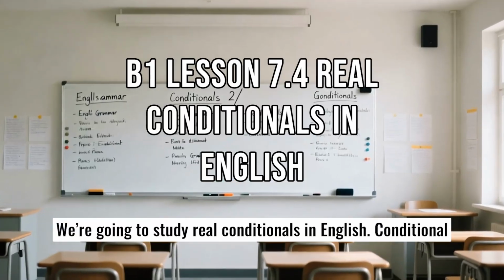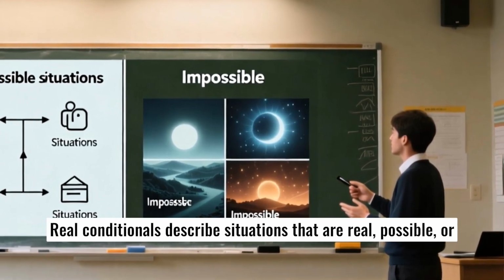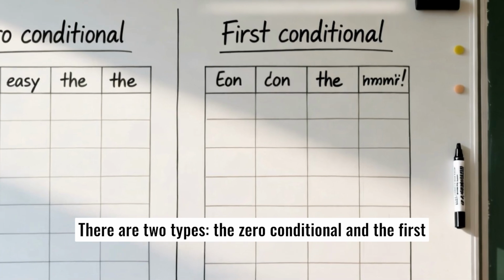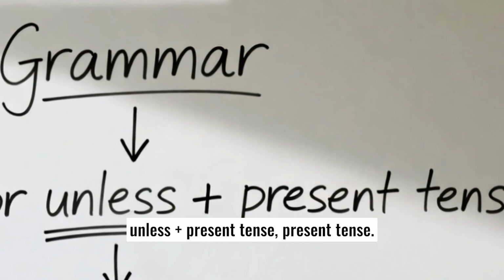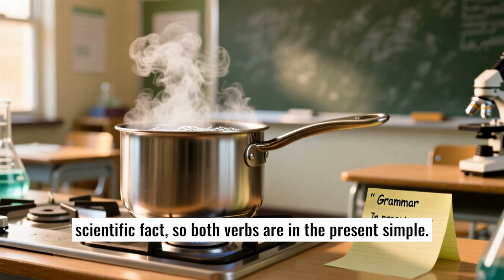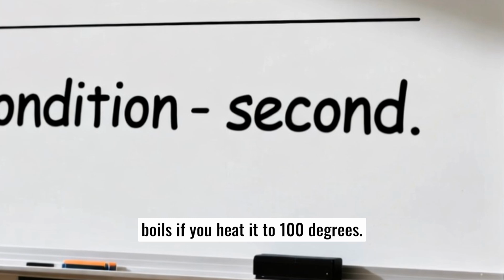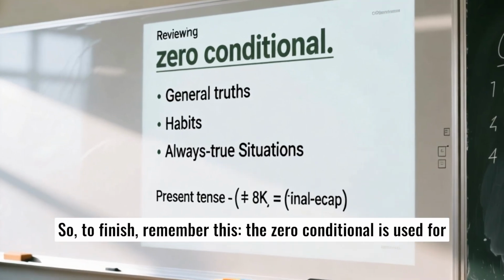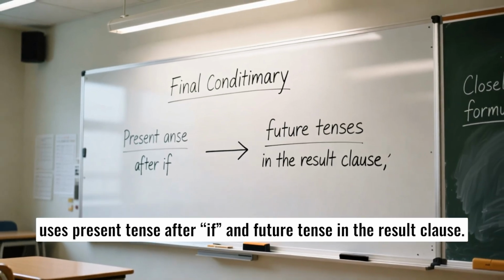B1 Lesson 7.4 Real Conditionals in English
This lesson explains real conditionals in English: the zero conditional for general truths, habits and scientific facts, and the first conditional for possible future results. It covers structure, punctuation, the use of unless, and common examples with weather and everyday situations.